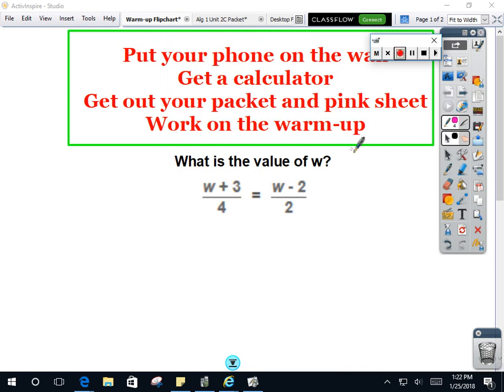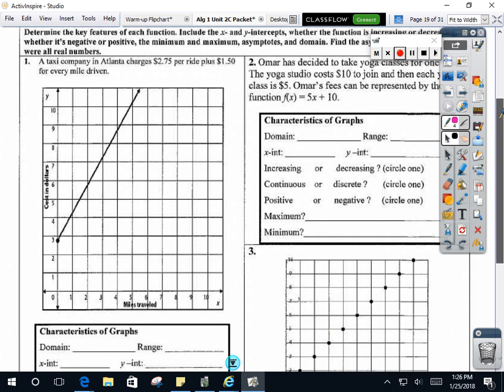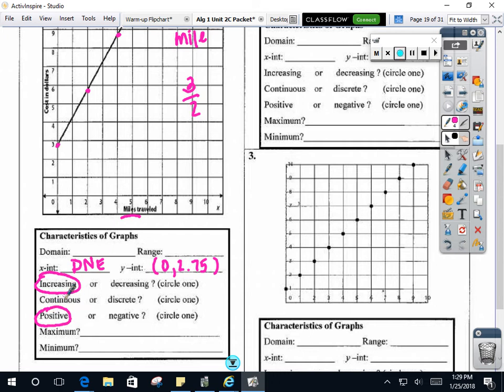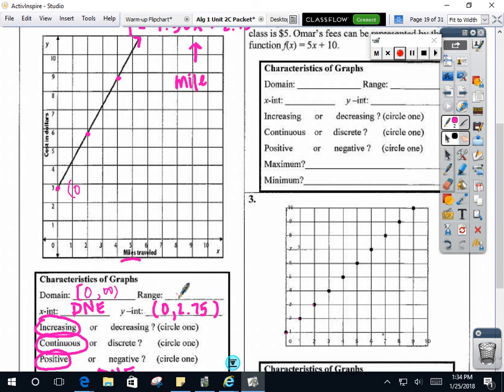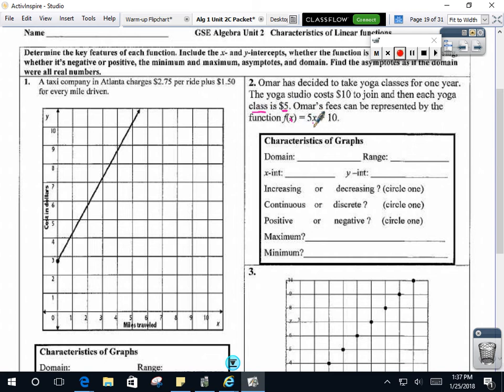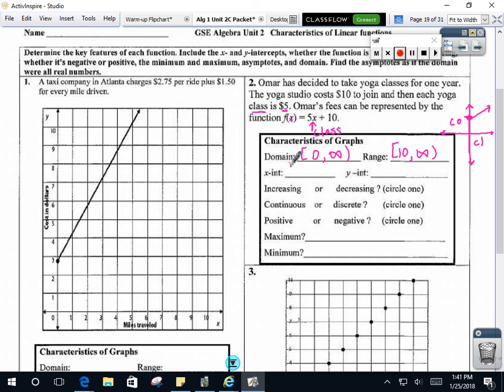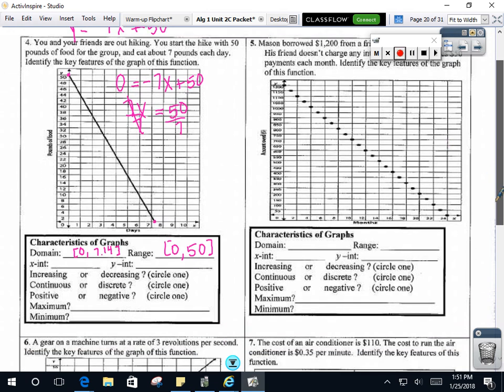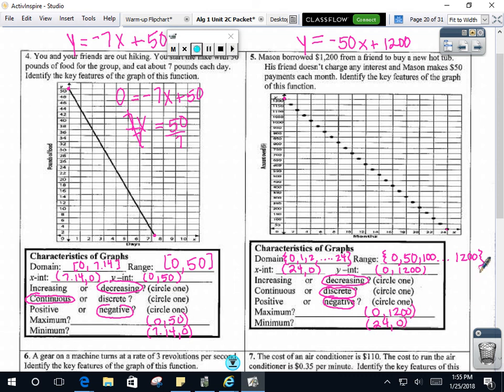Alg 1 Unit 2C 1 25 18